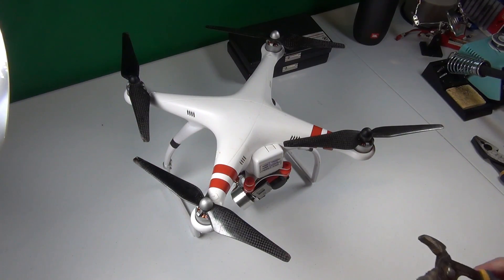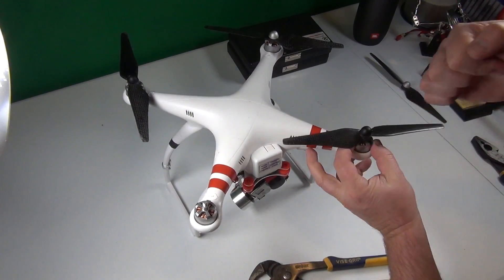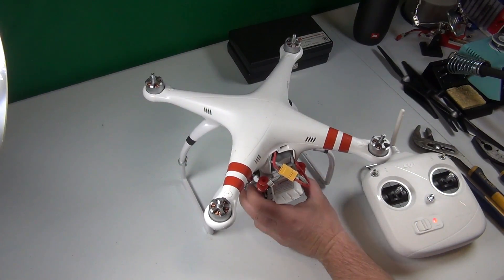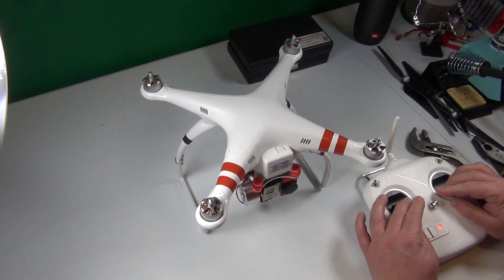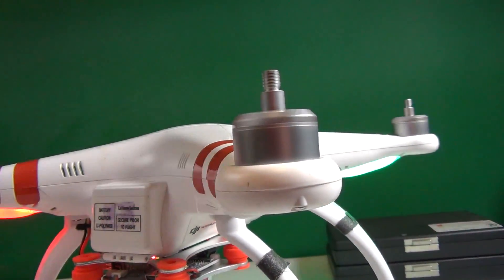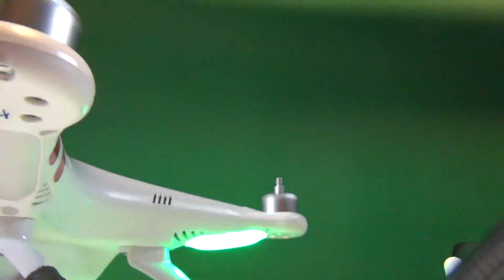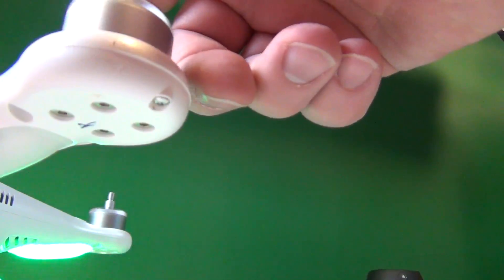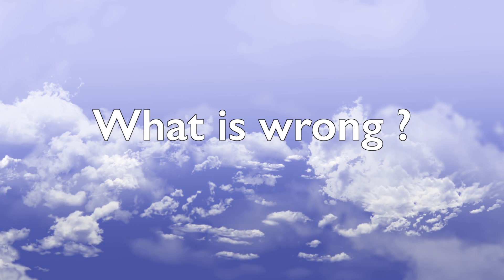DJI Phantom LED Problem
The DJI Phantom has problems with one of its LED lights. The 3 red LEDs in one arm started flickering, and now they do not come on anymore.
In this part I show the problem, but I don't show how to fix it.
I just tell you here: The ESC went bad. I soldered a new ESC in and now it works again.